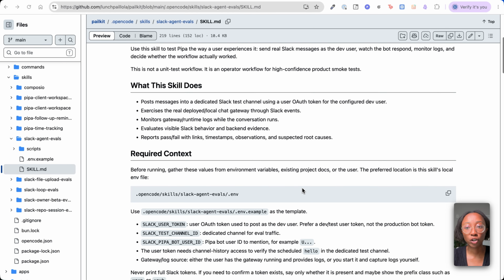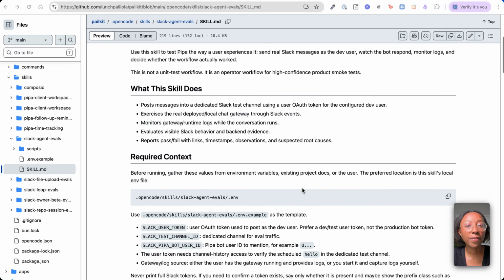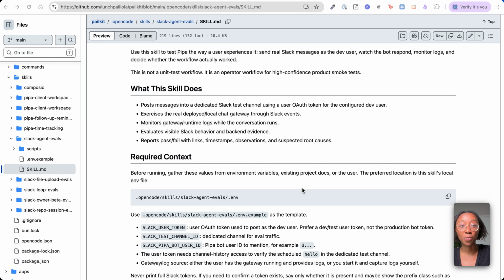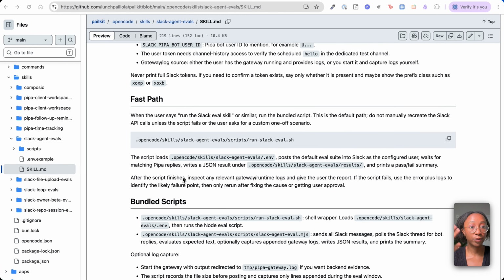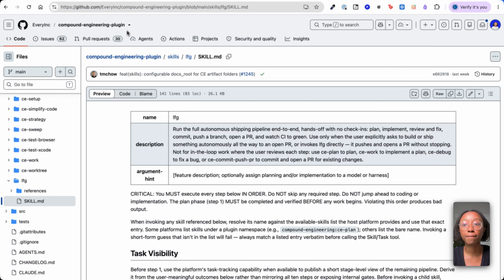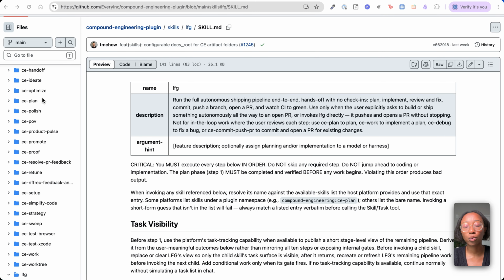How to use acceptance tests to get features working on first review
Coding agents can complete a plan, pass unit and integration tests, and still ship a feature that does not work for the user.

Acceptance tests fix that by defining the real user behavior and the visible, binary proof that the feature works before your agent starts building. In this video, I walk through defining success, choosing a test runner, and creating the test before the feature so agents stop calling unfinished work done.

Chapter timestamps:
00:00 Why coding agents call unfinished work done
00:46 What is an acceptance test?
01:25 Acceptance tests vs. unit and integration tests
01:59 Why defining “done” improves agent work
02:30 Step 1: Define behavior and success
02:59 Make success criteria binary and specific
03:31 Step 2: Choose your test runner
04:41 Step 3: Create the test before the feature
05:41 Add acceptance tests to your development loop
06:37 The result: Fewer broken implementations
07:05 Final thoughts